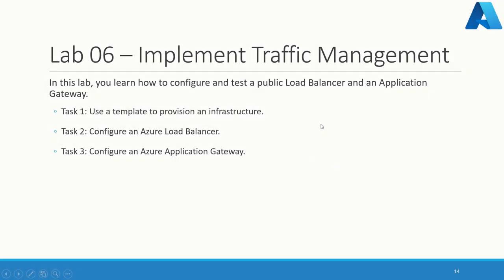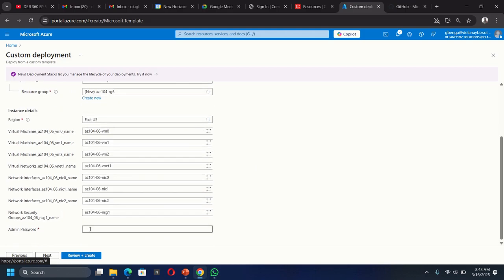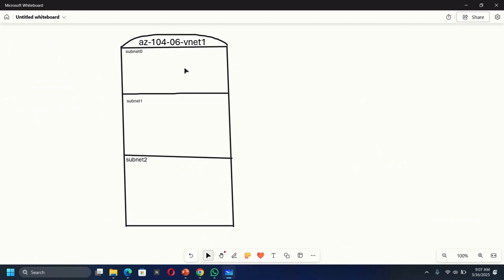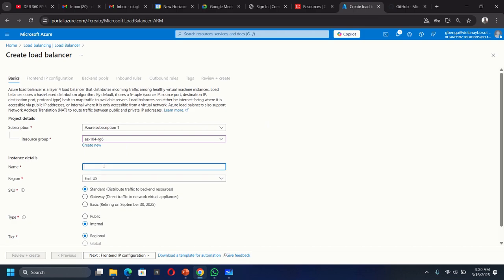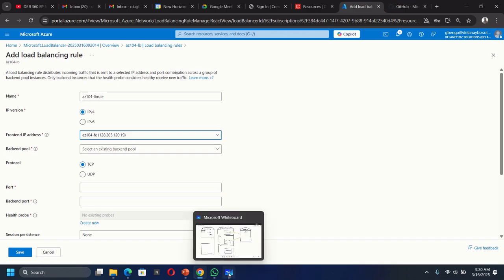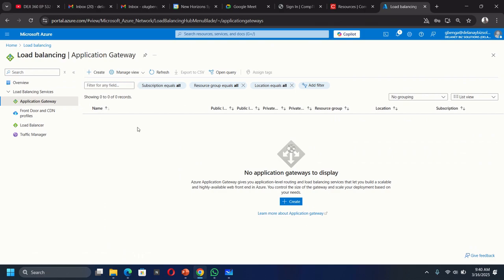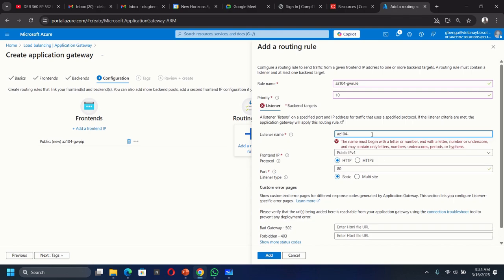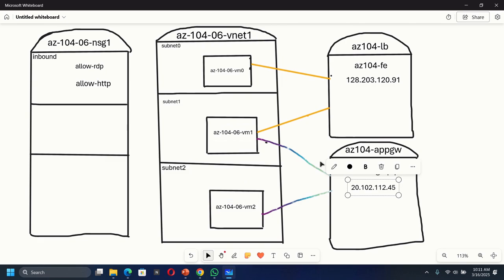AZ-104 - Lab 06: Implement traffic management in azure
In this lab, you learn how to configure and test a public Load Balancer and an Application Gateway.